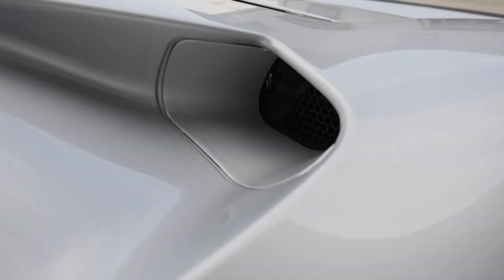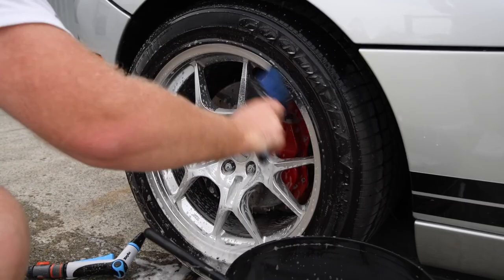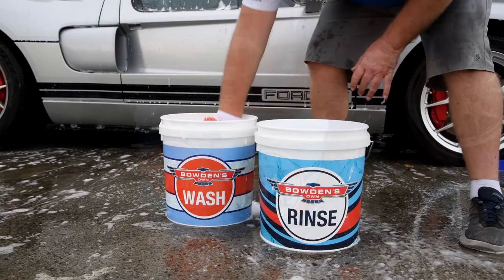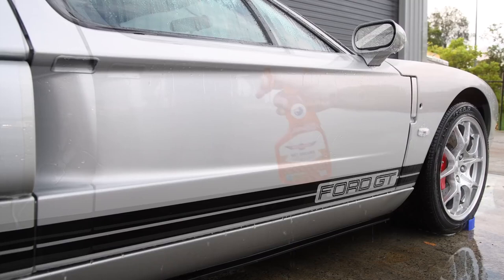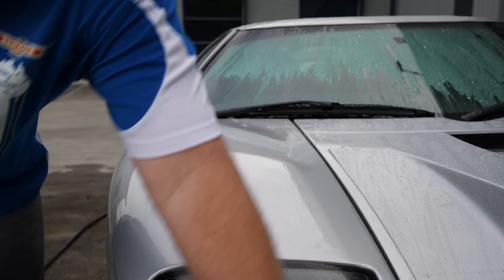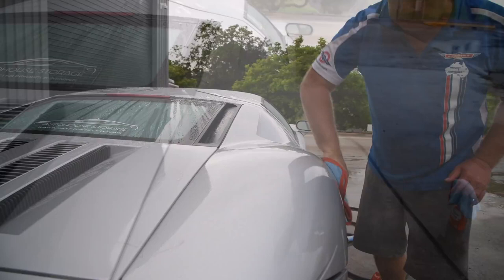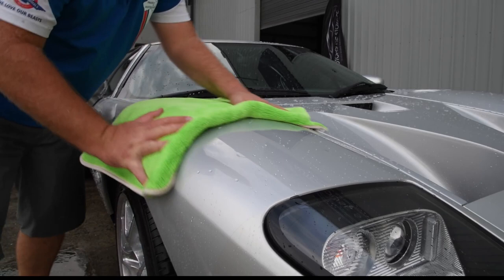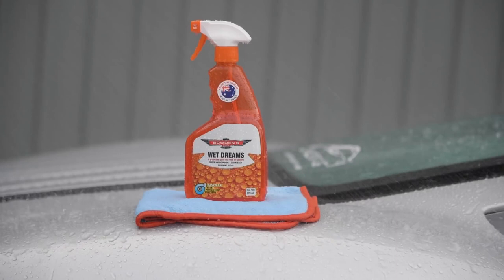Bowden's Own Wet Dreams | Available at Supercheap Auto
Wet Dreams is a spray-on, rinse off protective sealant that is best used at the end of a wash to give that superhydrophobic protection that'll give that beautiful water bead porn and long-lasting protection. Bowden's Own is all Australian made and developed.